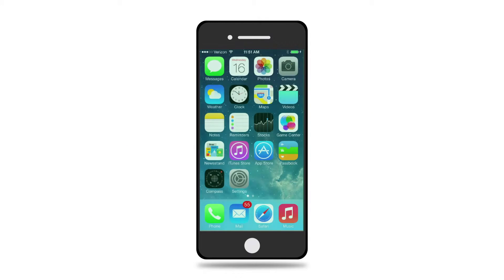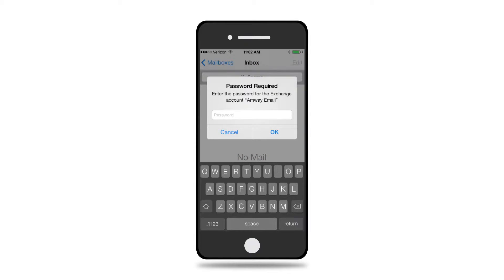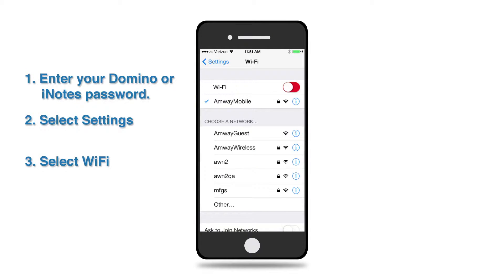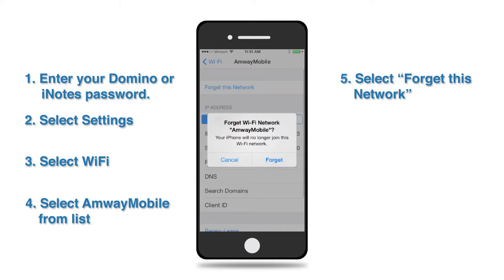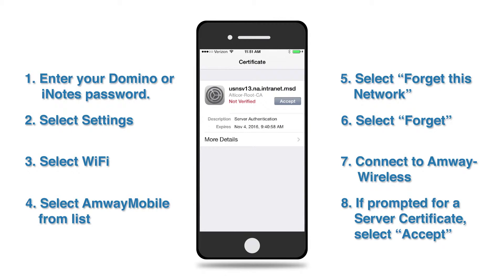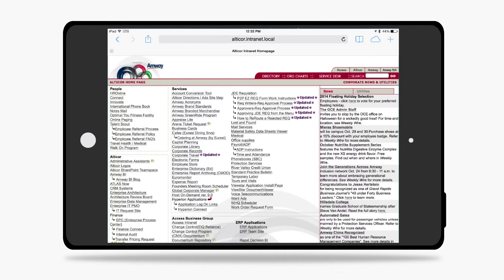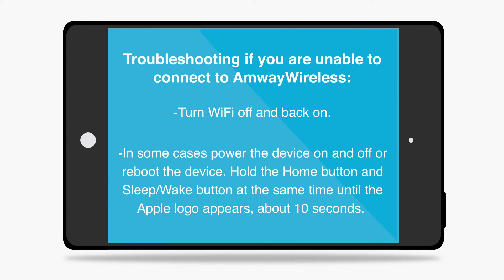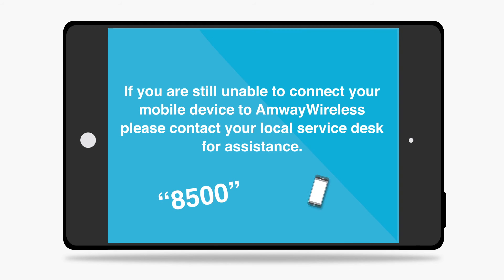AmwayIT Connectivity How To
AmwayIT Connectivity How To,informational,mobile device, wifi, videoproduction,cvmedia, instructions, amway, 2d, 2danimation,voiceover